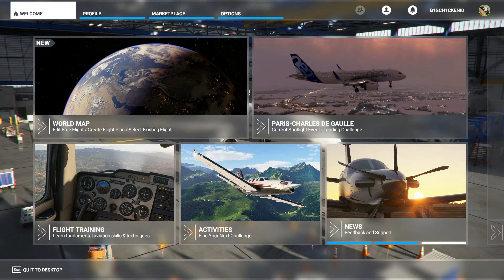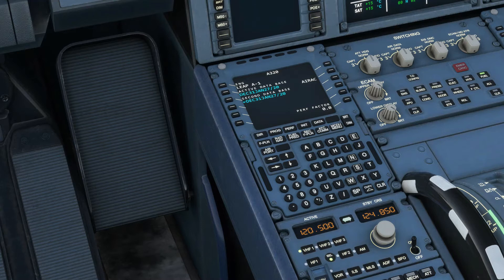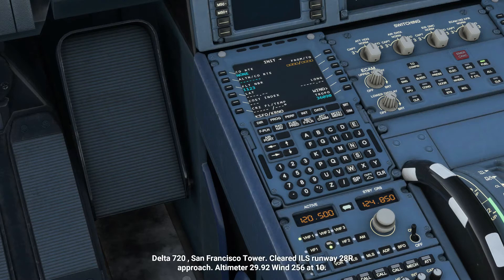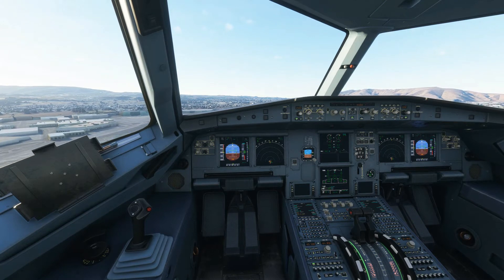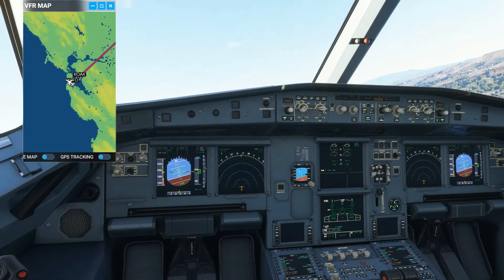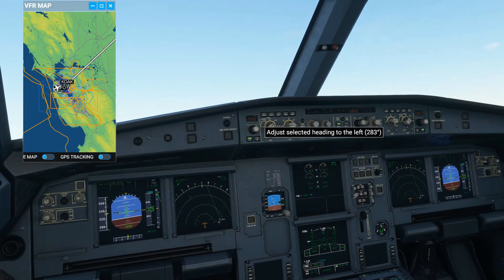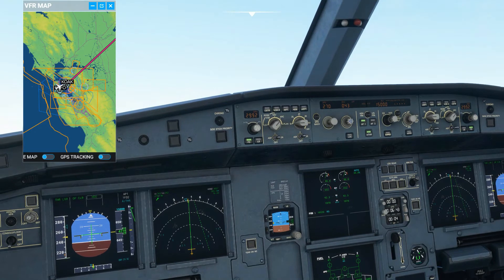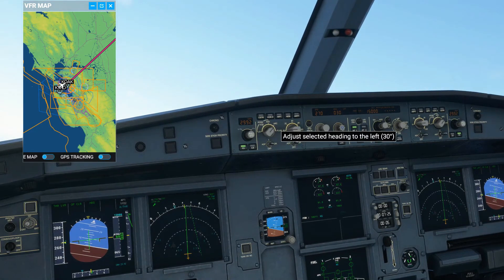Simple A320 Autopilot explained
How to use a320 autopilot? Well you came to the right place, this is a simplified tutorial on how to use the Airbus a320's autopilot. Microsoft flight sim.

If you made it this far down comment, "Monkey" before 9am tomorrow to have your channel in the description of the next video. ¯\_(ツ)_/¯